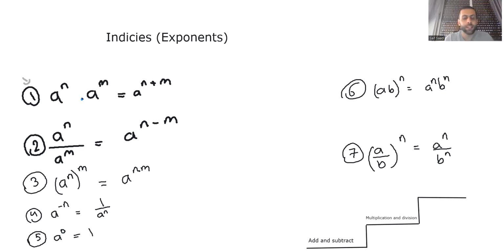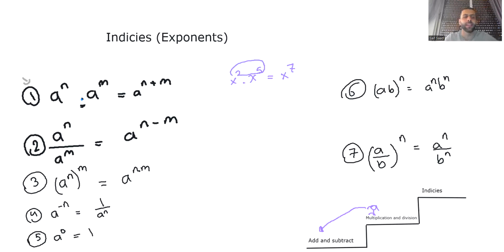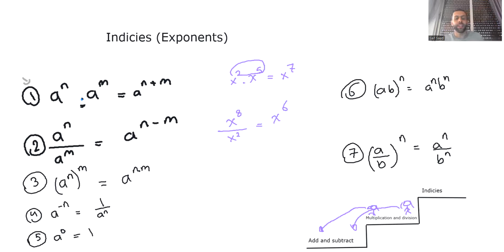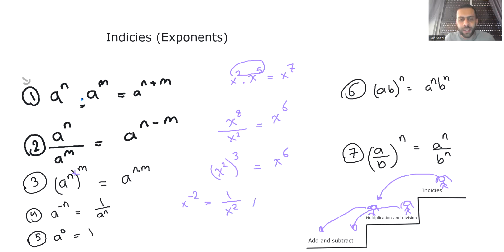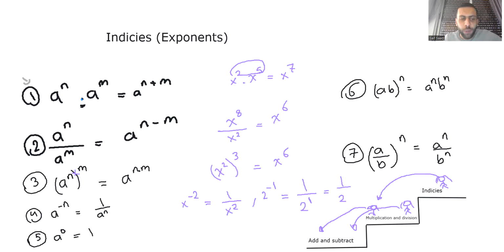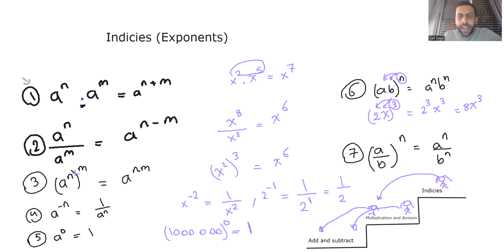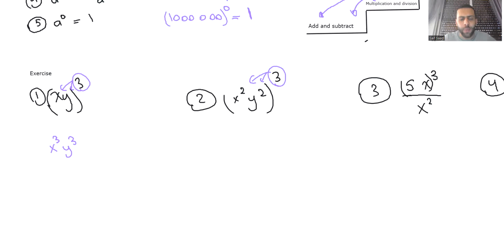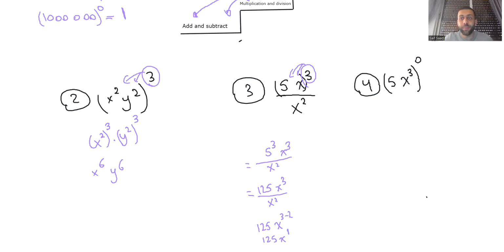Indices rules | Exponents rules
In this lesson you will understand the basic rules of indices (Exponents).

there are 7 rules of exponents (Indices) , these rule will help you solve any question that has indices in Math if you understand them properly

the first rule is called multiplication rule
The second one is called indices quoteint rule
The third one is called power to power rule
the fourth Negative indices
And the fifth is 0 power